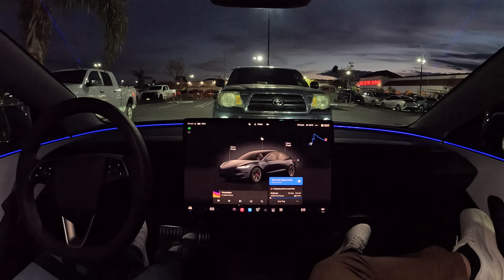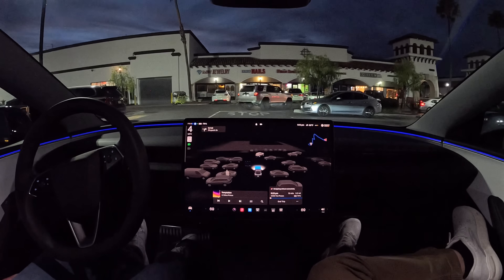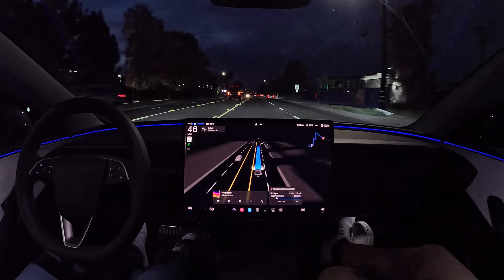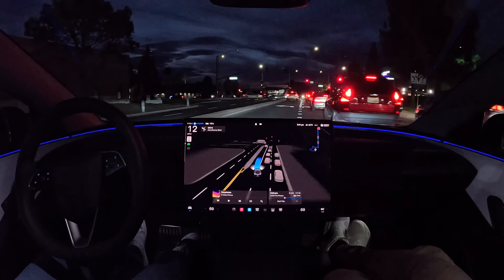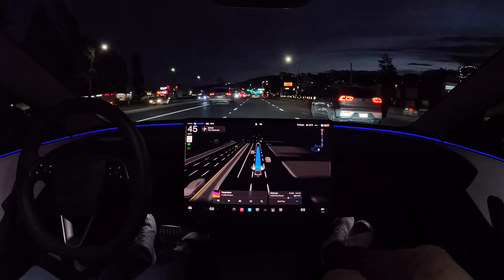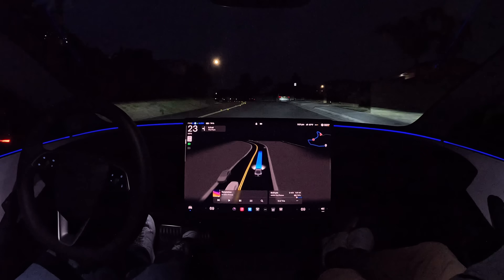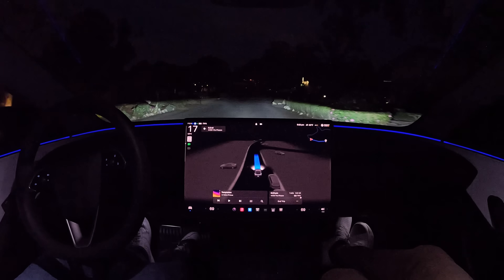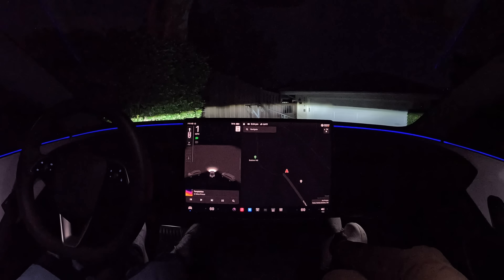Taking Tesla FSD 13.2 to a Dead End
I took Tesla Full Self-Driving (Supervised) 13.2 to a dead end to see if it could find its way out